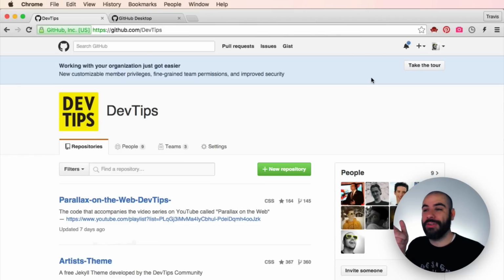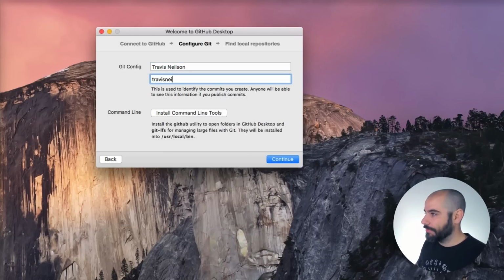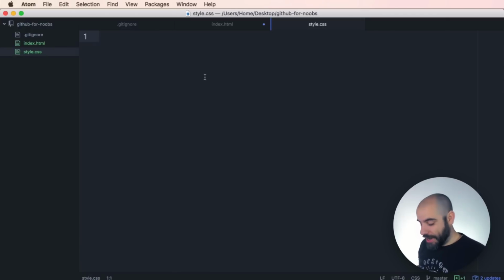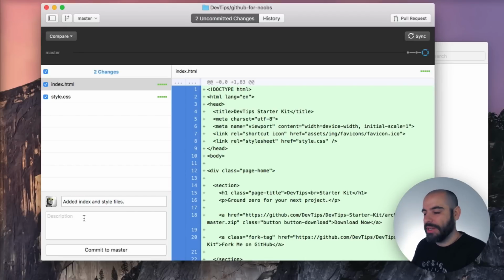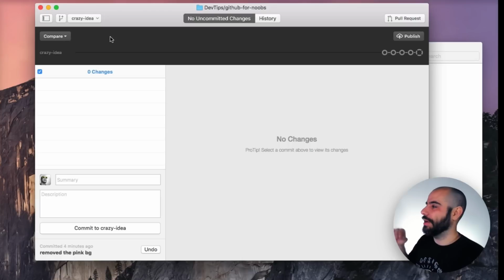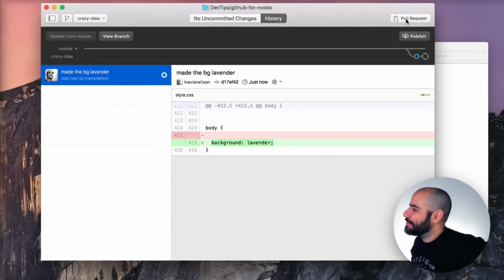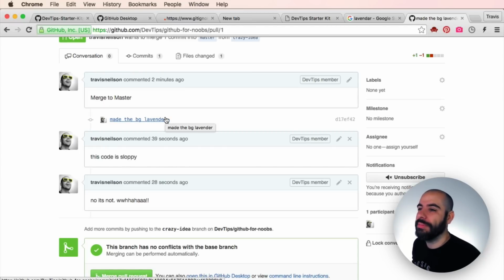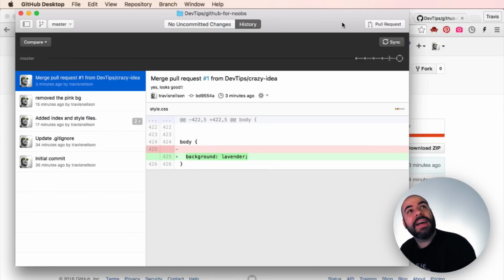GitHub for Noobs (3/4) Using the GitHub Desktop App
In today's video we start with git using GitHub's Desktop App. It's super easy!